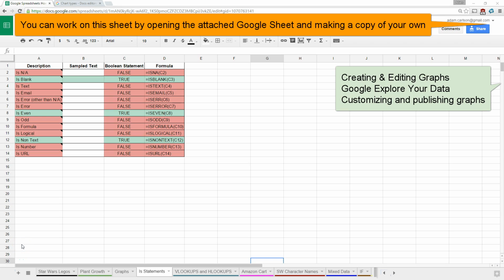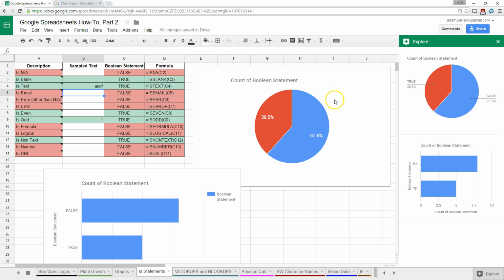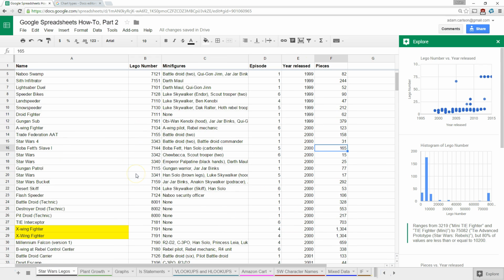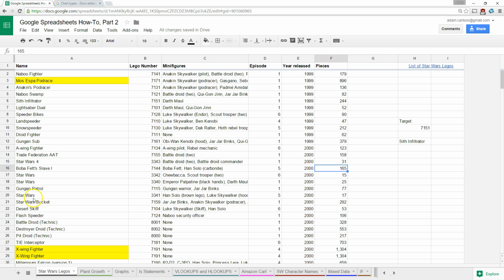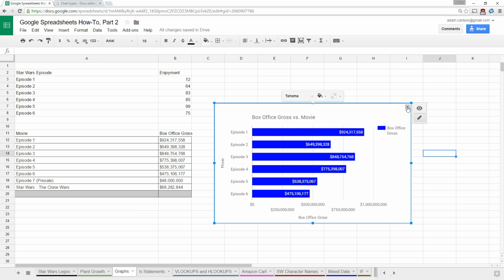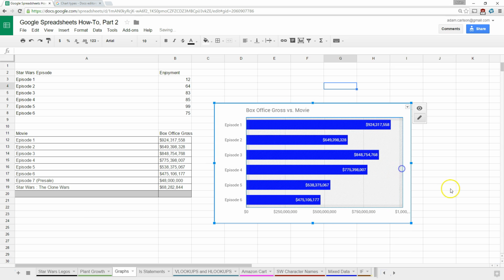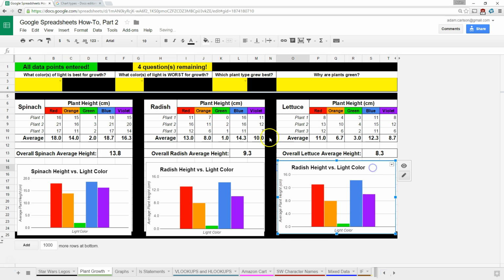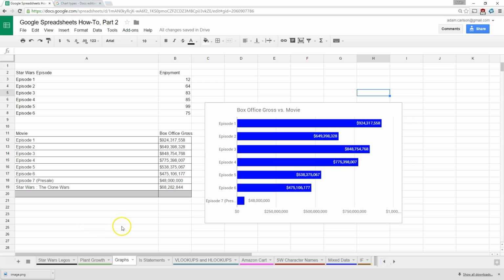Creating and Editing graphs